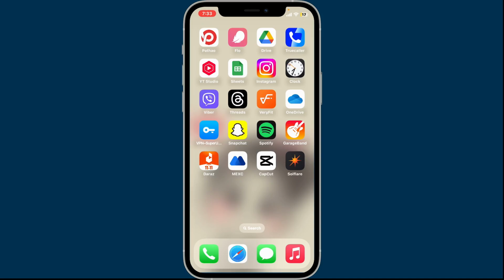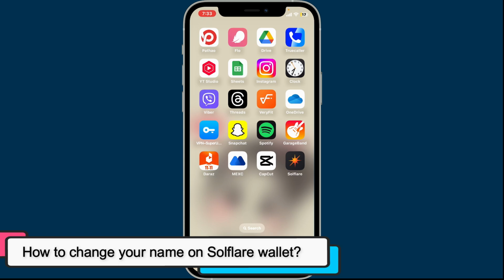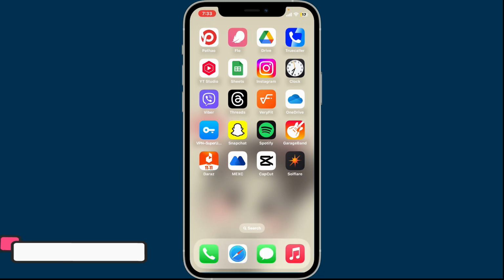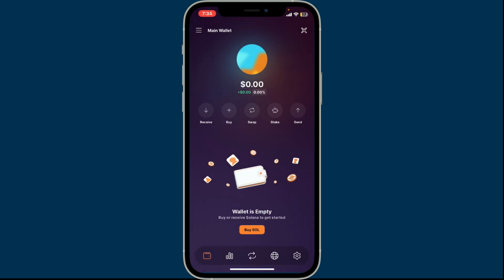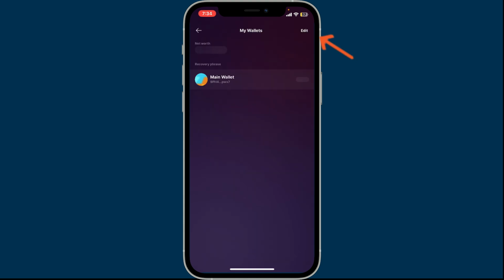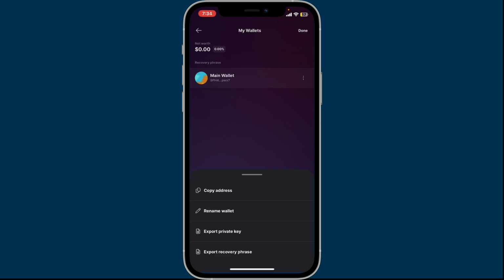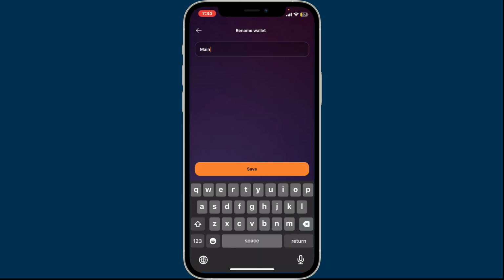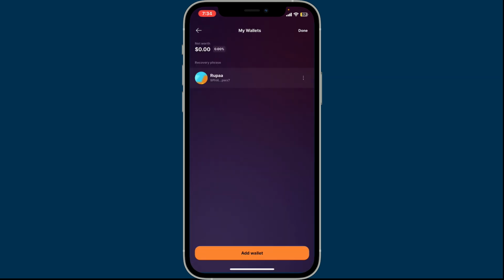How to Change Name on Solflare Wallet App 2025?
Want to change your name on Solflare Wallet? This guide will show you how to update your Solflare Wallet display name in just a few steps. Personalize your crypto wallet and make it easier to manage your Solana assets!

Customize your Solflare Wallet today!